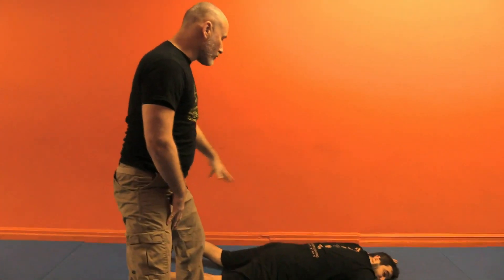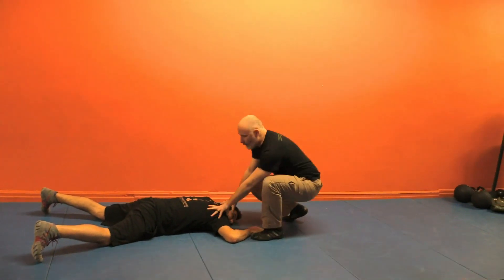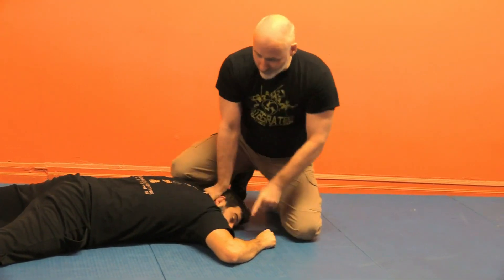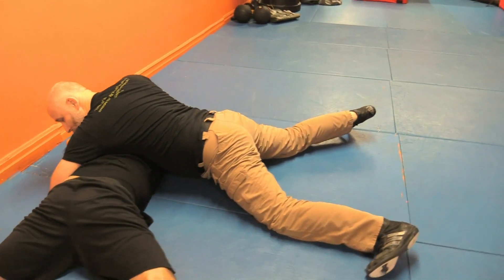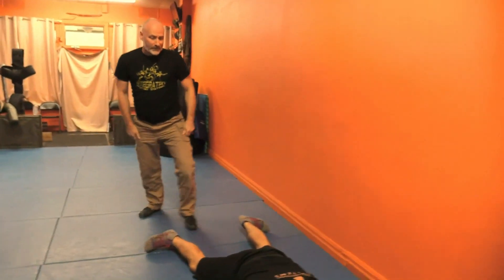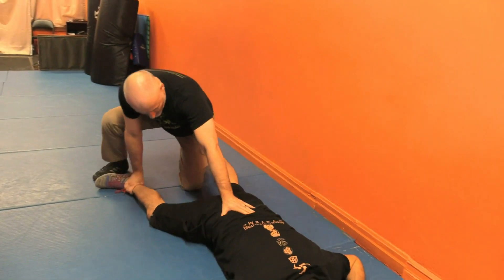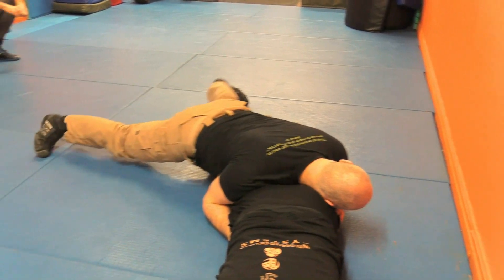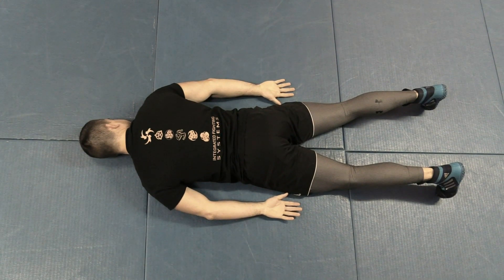Basic Ground Control Positions for Intervention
Here is a simple mapping drill to build your fluidity and adaptability in ground restraint scenarios. If you can't move smoothly in your solo work, adding the stress of reality and the resistance of an attacker isn't going to make things better.